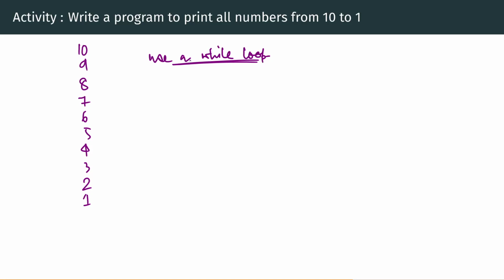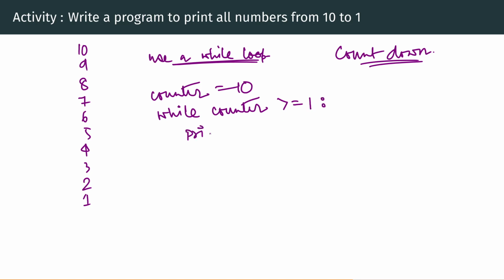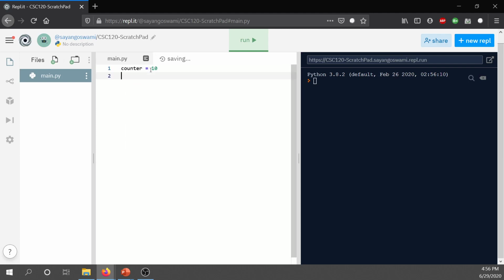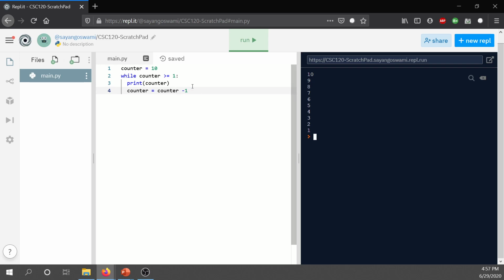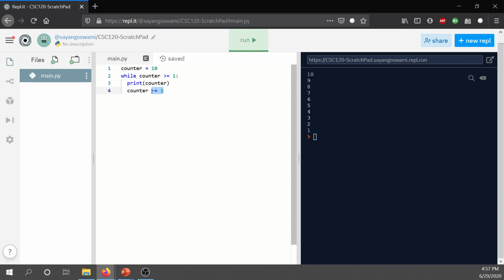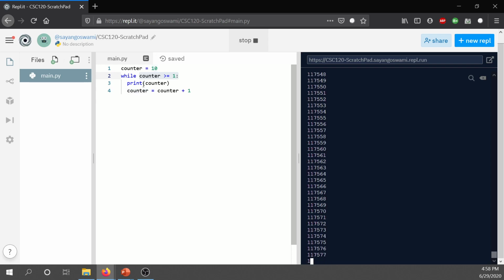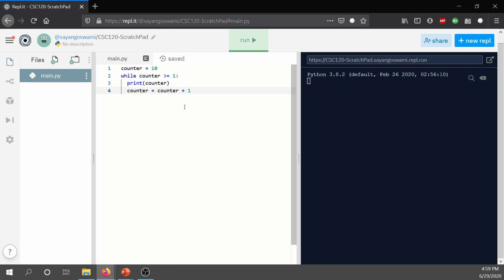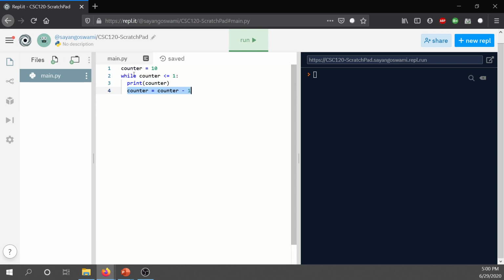L5 09 Activity 1 solution